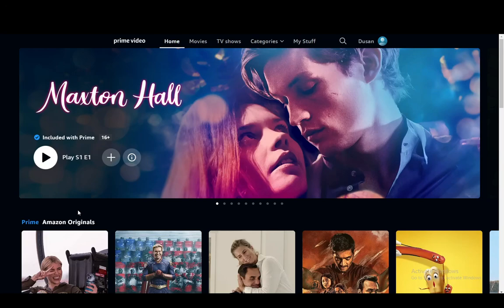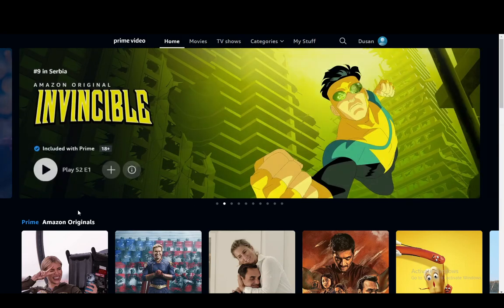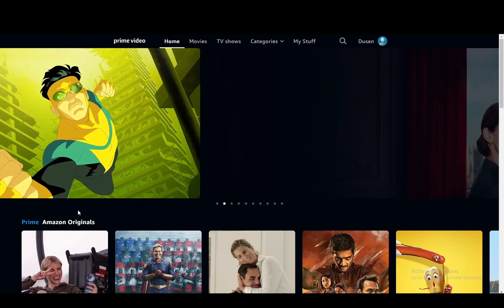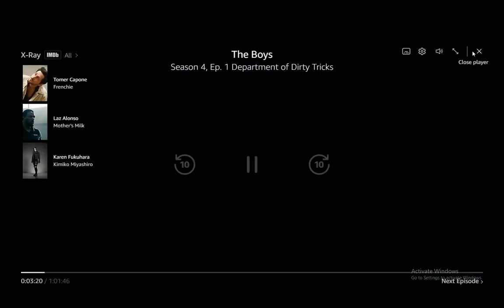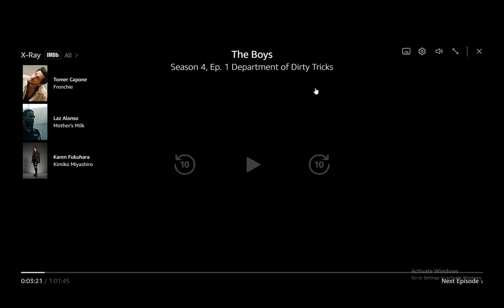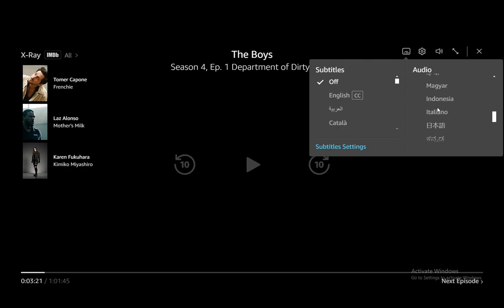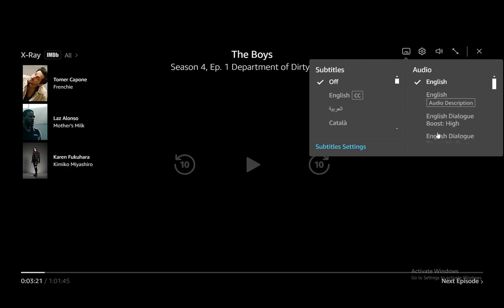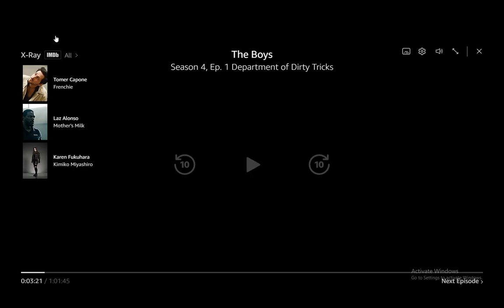How To Turn Off Narator On Amazon Prime Video Tutorial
Today we talk about turn off narator on amazon prime video,audio description,how to disable amazon prime hearing on screen